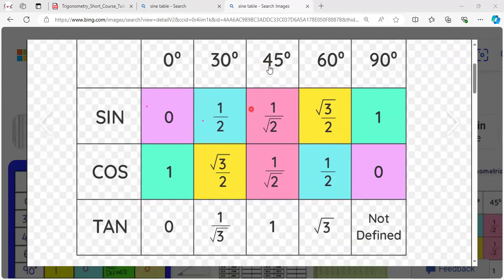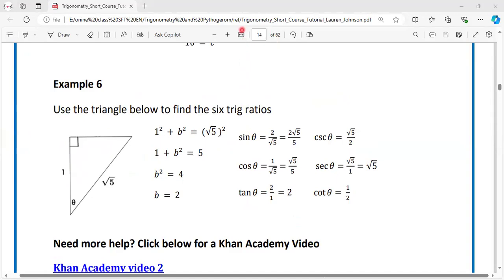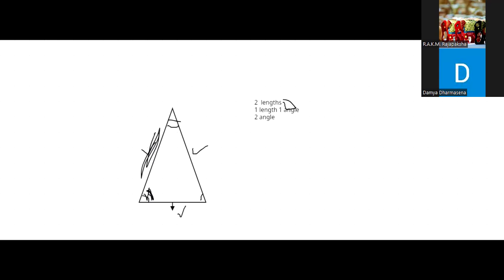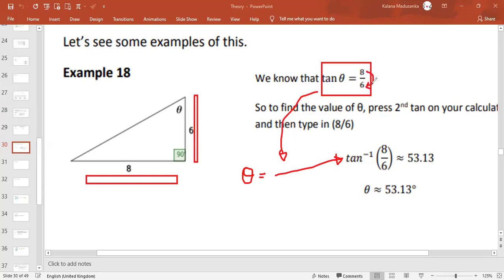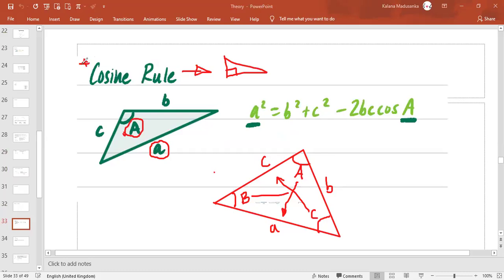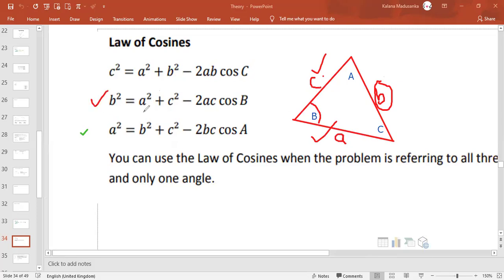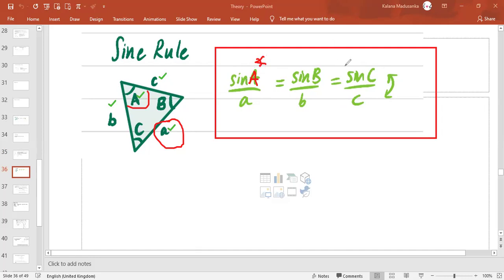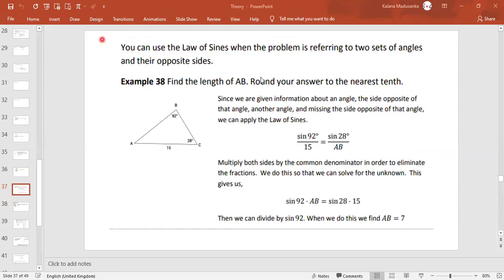Trigonometry | SFT AL 2024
Trigonometry's main functions , cosine, sine rules are explained here.